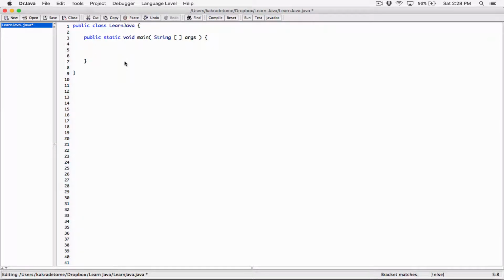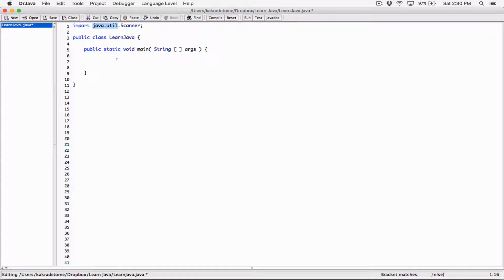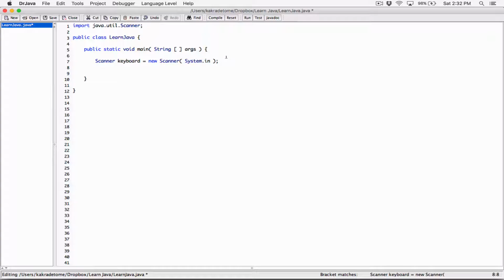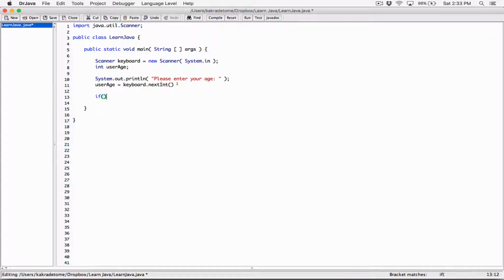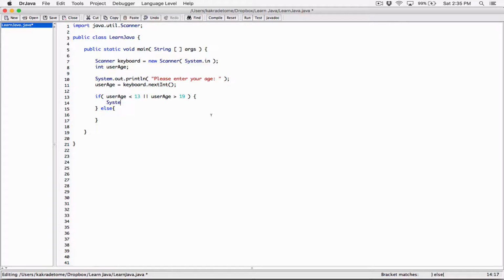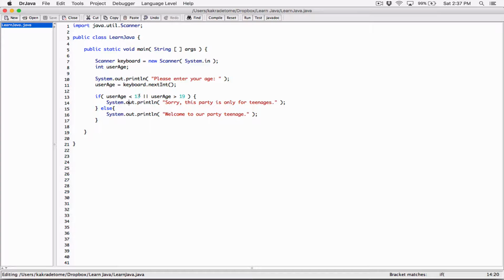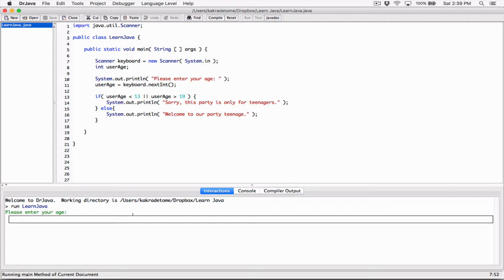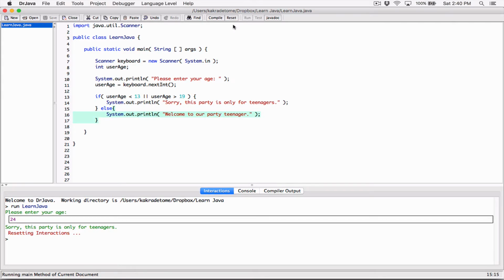87. The || ( OR ) logical operator, example program - Learn Java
Learn Java

The || ( OR ) logical operator, example program

Thanks 😊